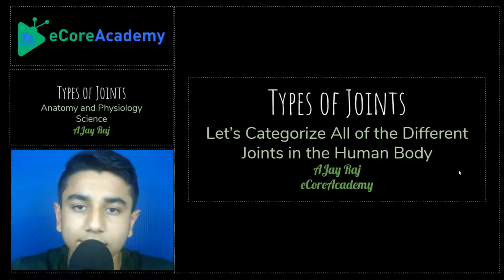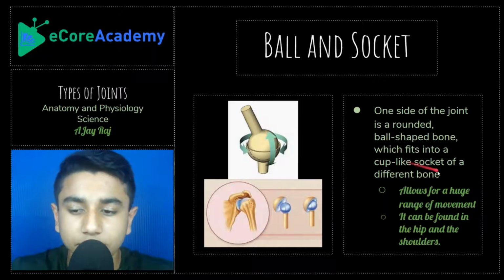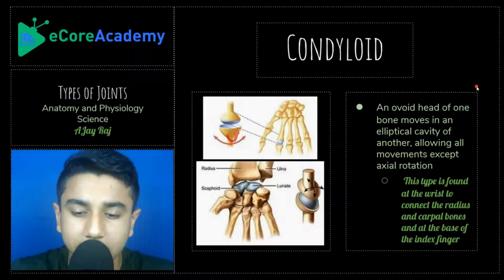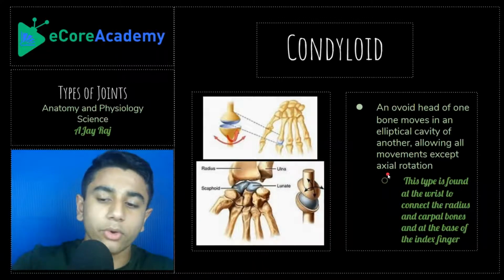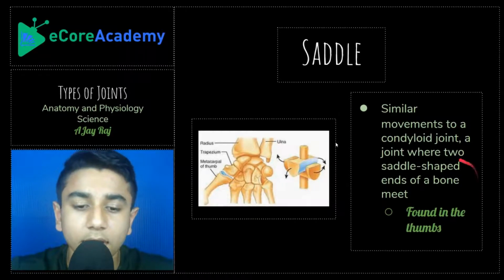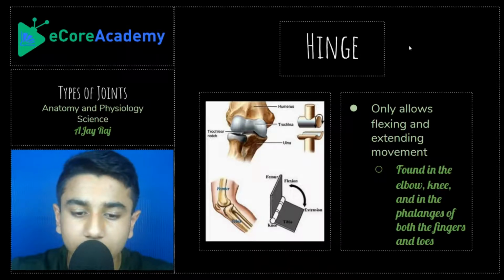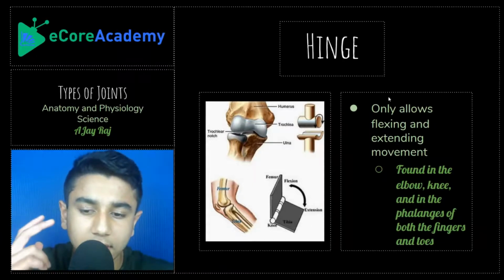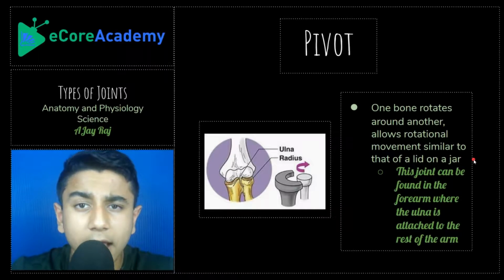Types of Joints | eCoreAcademy | AJay Raj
What's up, guys? AJay is back with a new installment in his Anatomy and Physiology playlist. A long time coming, right? Well, we hope you're excited for it and will take some time to watch! He'll be going over joints as he starts to venture into the skeletal system.